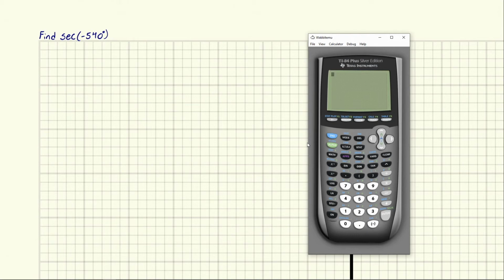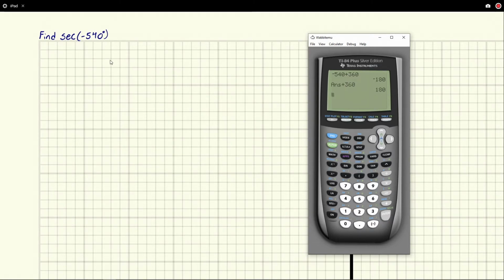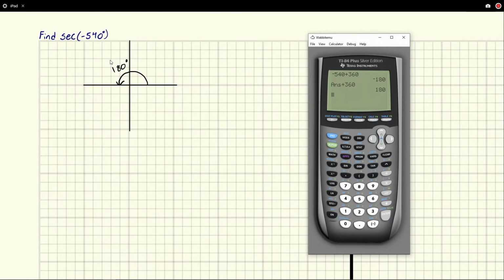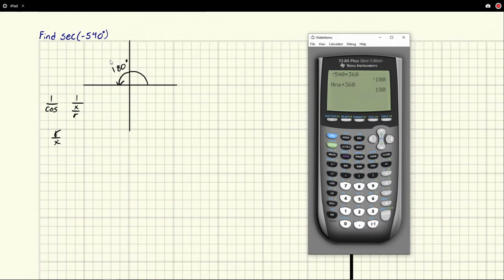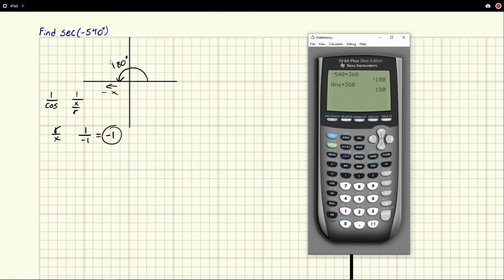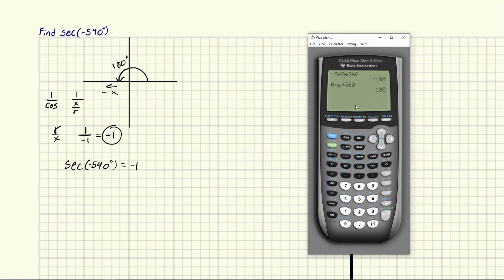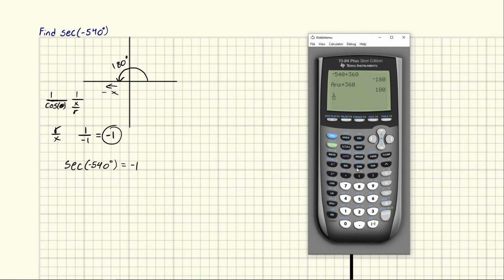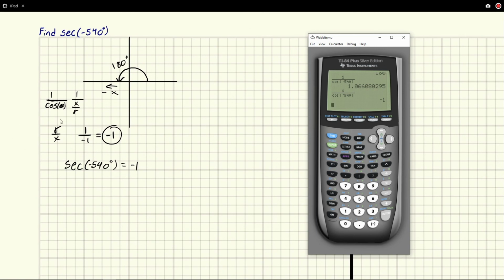Find sec(-540°)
Time Stamps
0:00 Intro
0:06 Find the coterminal angle
0:51 Evaluate
3:03 Outro